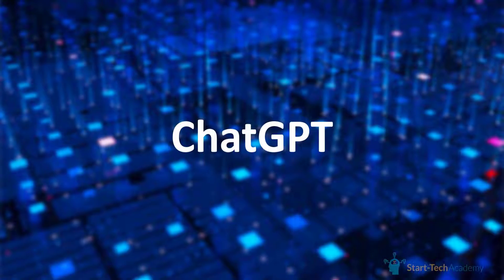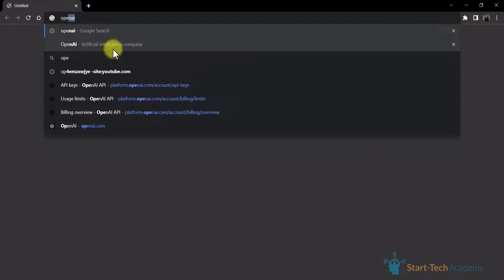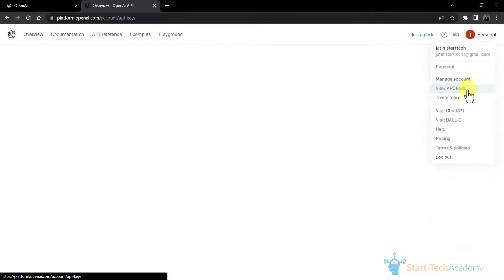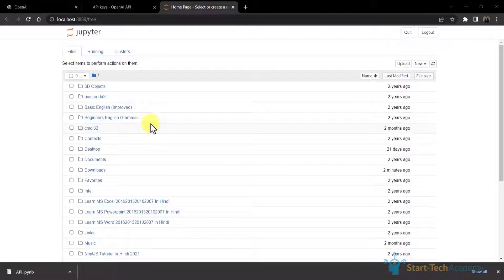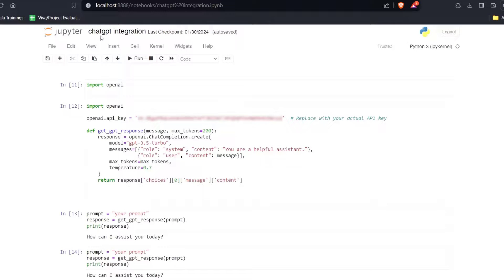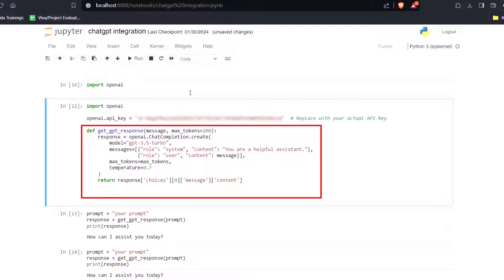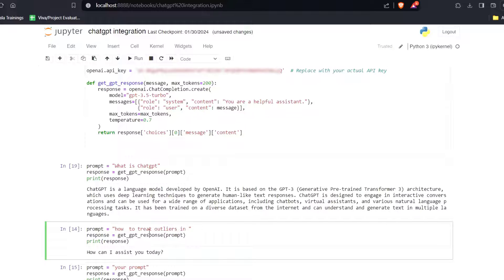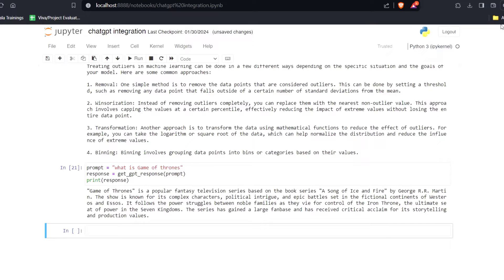How To Integrate ChatGPT With Python Using API | New Code | Start-Tech Acaemy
In this video, we have integrated Chatgpt with Python's Jupyter Notebook and showed how Chatgpt can make our tasks easier.